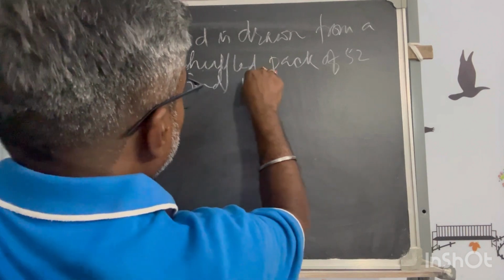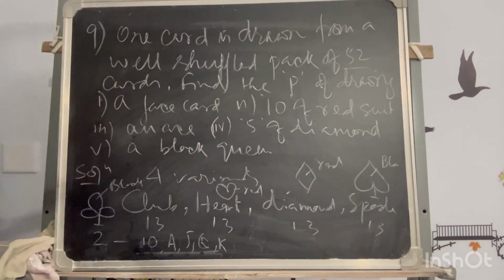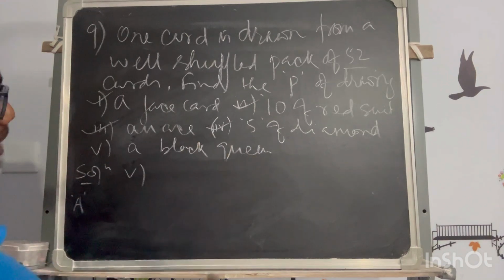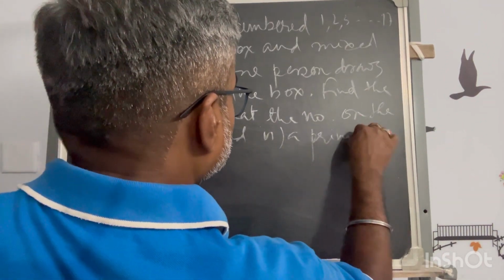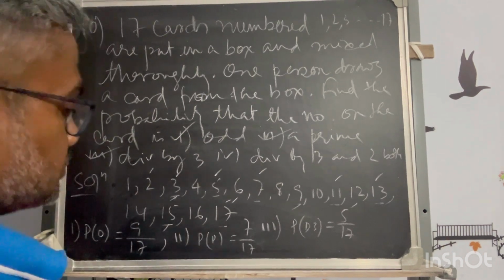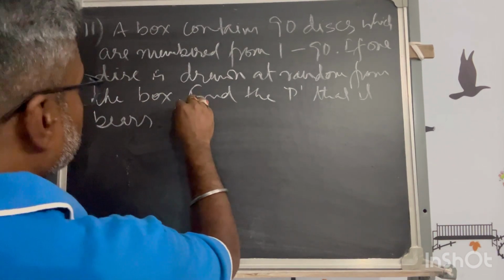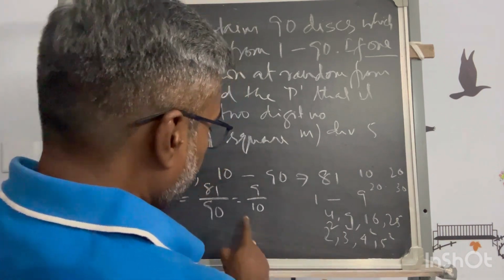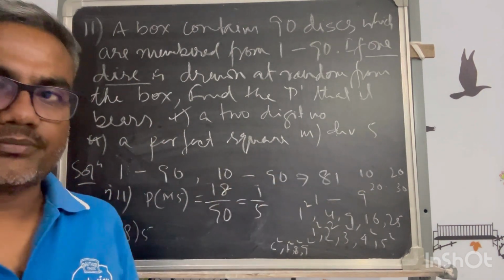Probability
Episode 7